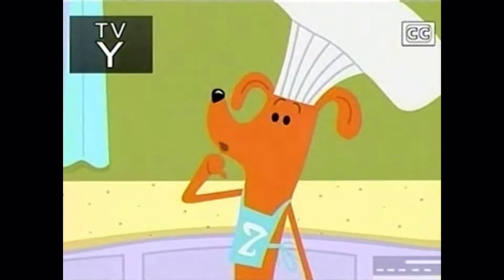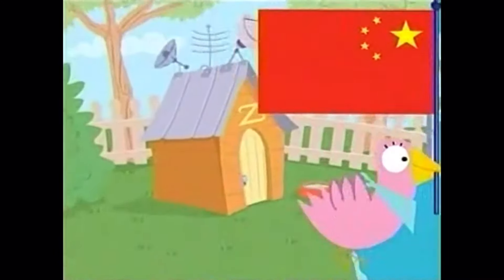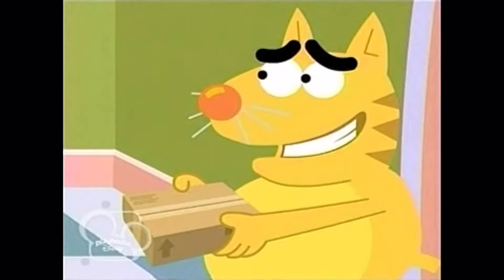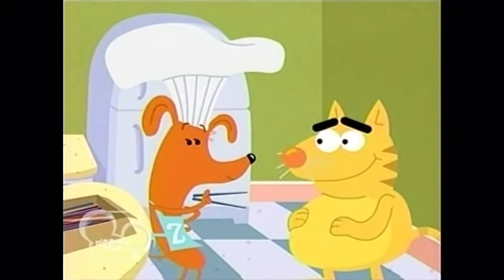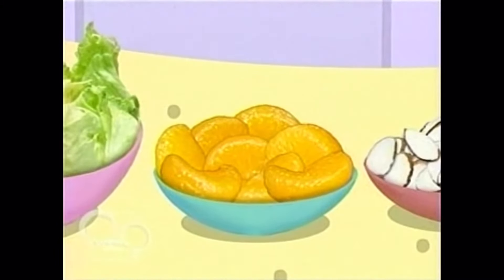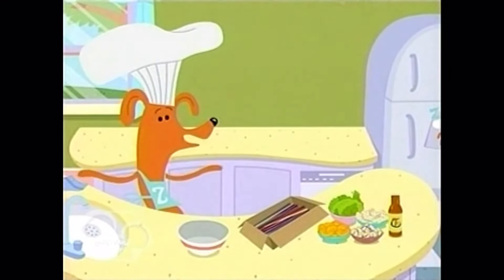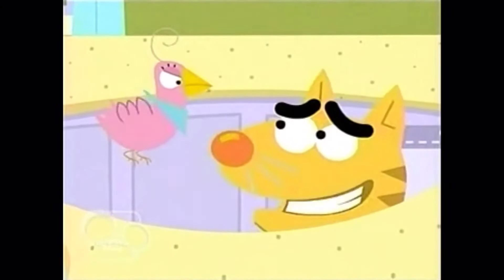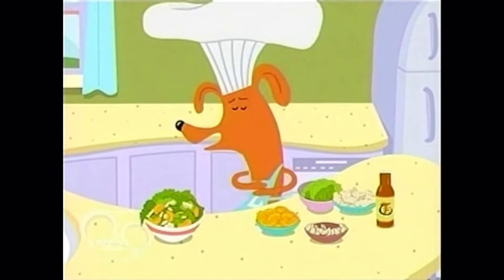Tasty Time with ZeFronk: Ze Chinese Chicken Salad